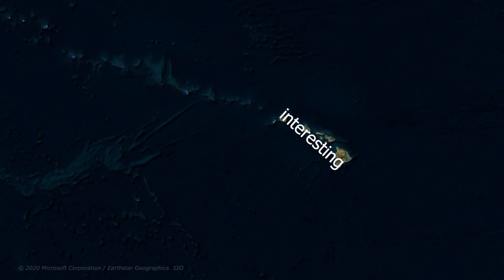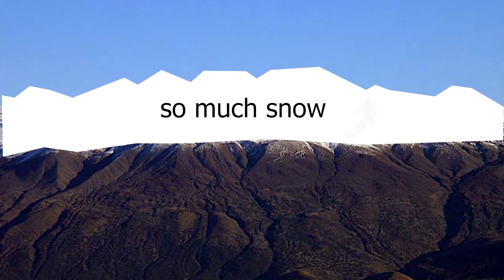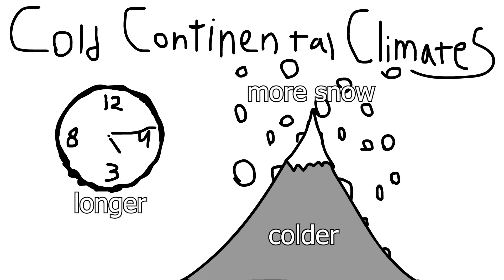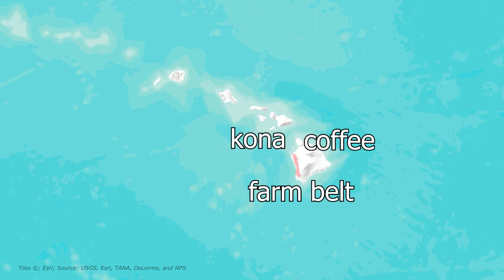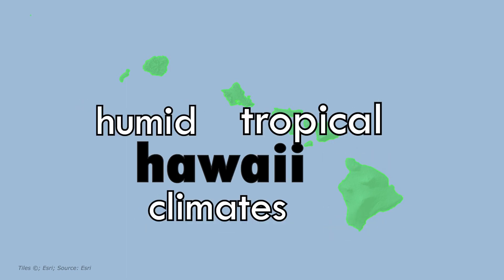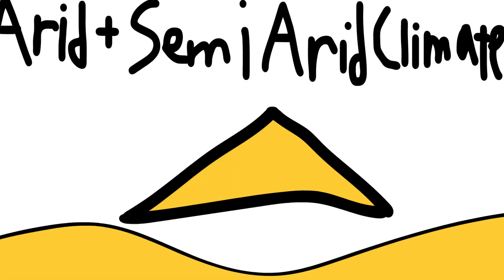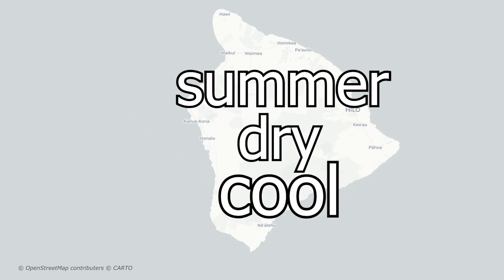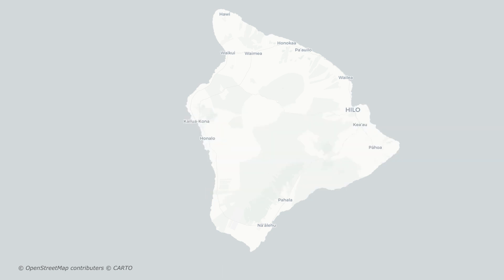How Hawaii has almost Every Climate In the World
Where each of Hawaii's climates are and why

Second channel: @temperedgeographyextras
thanks to @gamerlovesdogs17 for making the discord server